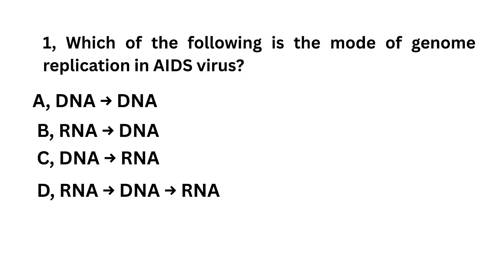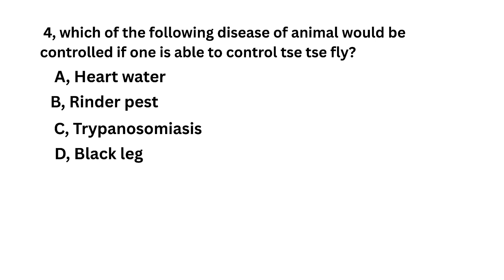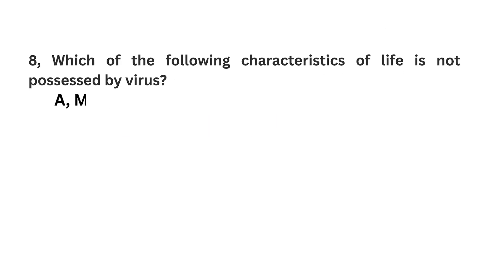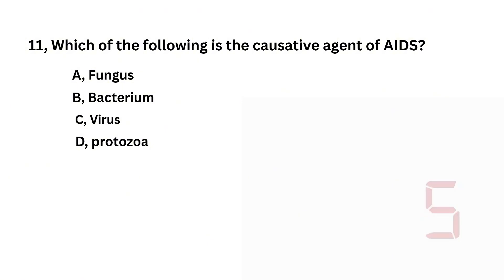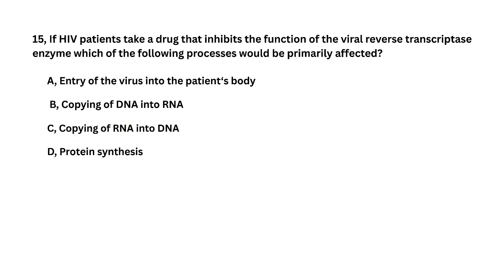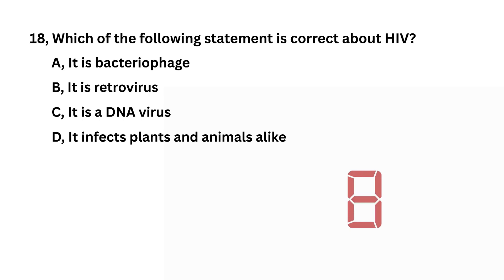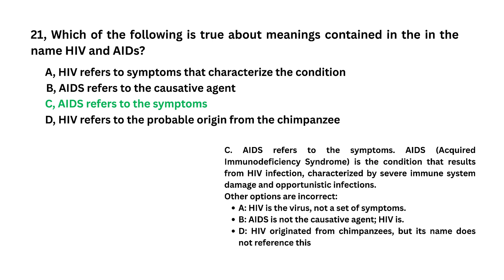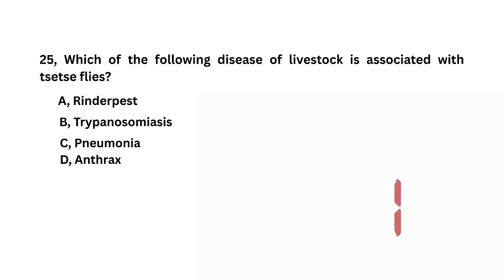Grade 12 Biology | Unit 2: Microorganisms | 25 Entrance Exam Questions (95-14 E.C.) | Part 1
Welcome to Part 1 of our comprehensive Grade 12 Biology Entrance Exam preparation series! This video is dedicated to helping you master Unit 2: Microorganisms with 25 carefully selected questions.

All questions are sourced directly from past Ethiopian National Entrance Examinations, specifically from the years 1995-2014 E.C.

This series is designed to make your study sessions targeted and effective. As we emphasize:
📓Biology from grade 12 {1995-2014} የ ኢንትራንስ ጥያቄወች ጋር 👉በunit የተከፋፈለ ስለሆነ ለማንበብ ምቹ ነው ተጠቀሙበት።
(This means these valuable Grade 12 Biology entrance exam questions from 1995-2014 are conveniently divided by unit, making them much easier for you to study and prepare with!)

Inside this video (Part 1 - Unit 2: Microorganisms):

25 focused practice questions.
Content directly aligned with the Grade 12 Biology curriculum for Unit 2
his is just the beginning! We have 100 more questions that will be uploaded in upcoming parts, covering other essential units from the Grade 12 Biology syllabus.

Don't miss out on future parts:
👍 LIKE this video if you find it helpful for your exam preparation!

Start your effective preparation today. Good luck with your studies!